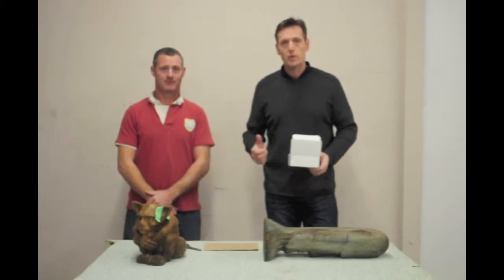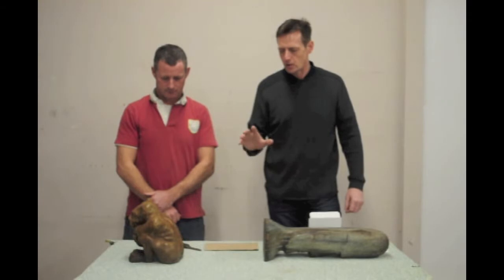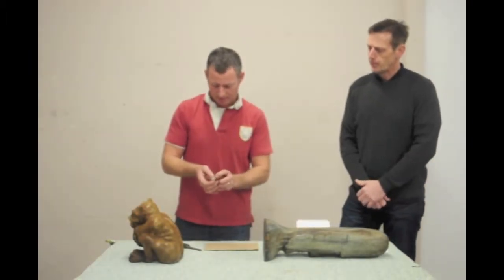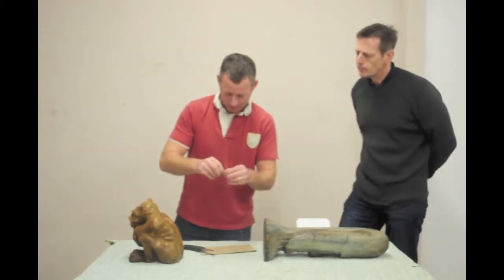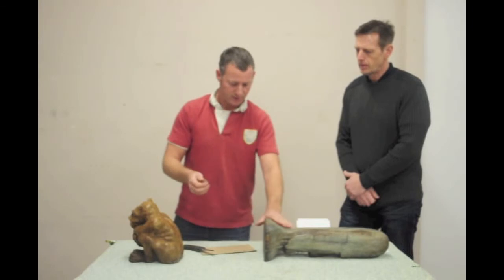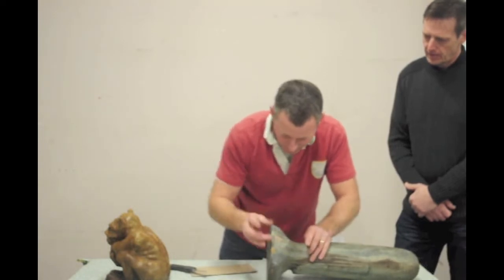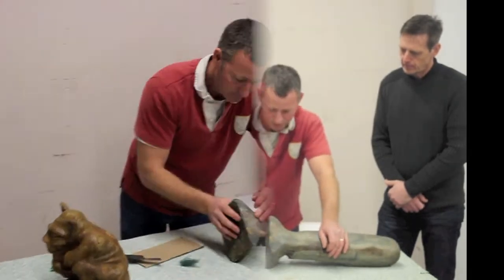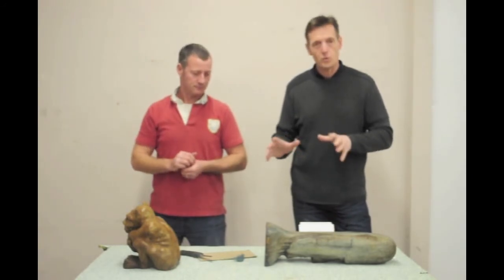3 Filling Voids in Broken Pieces